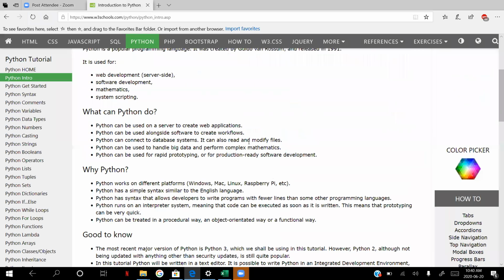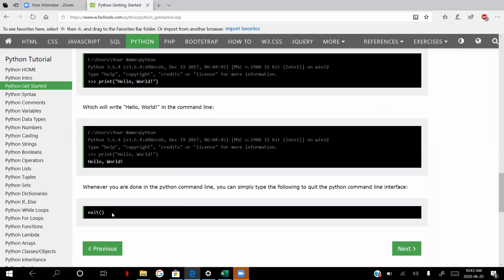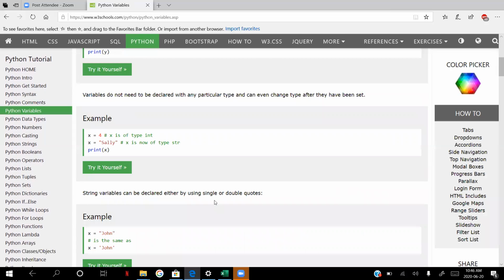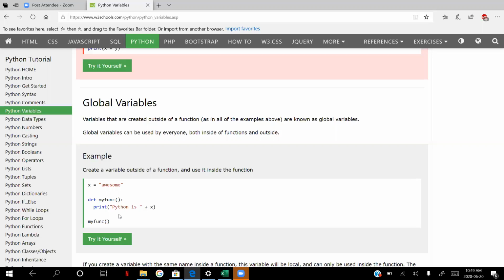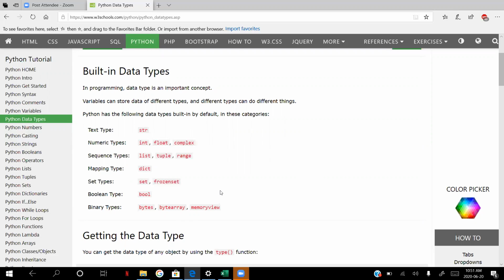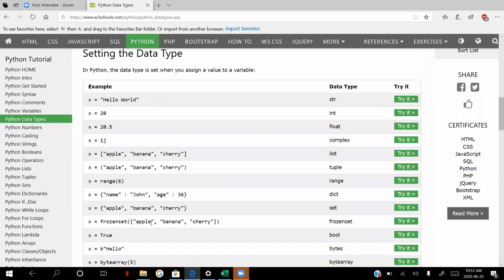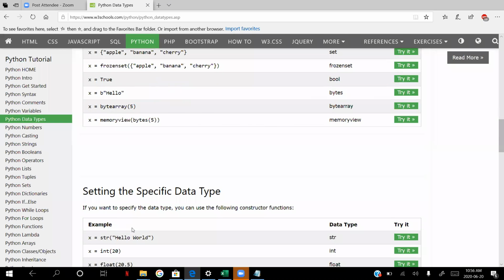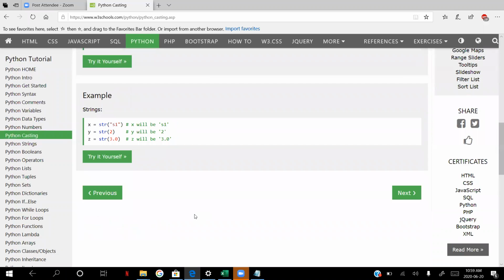Introduction to python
Very quick introduction to python